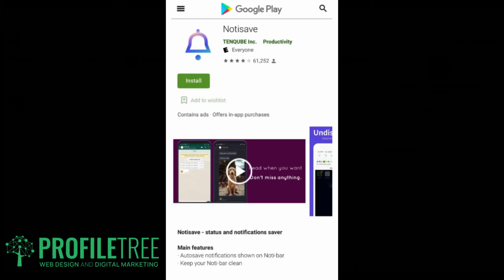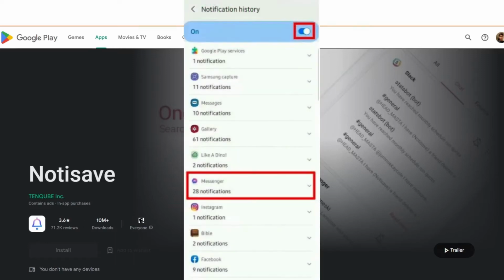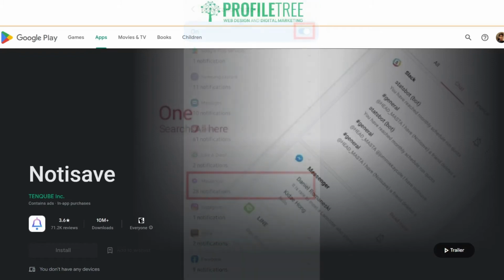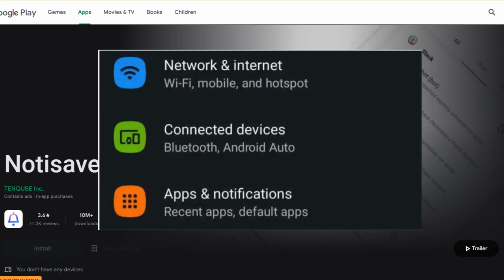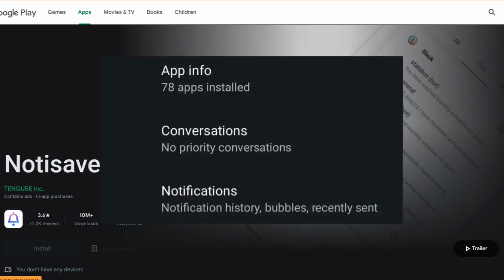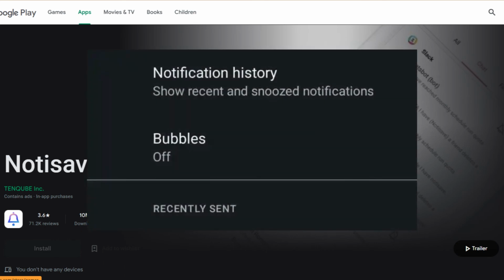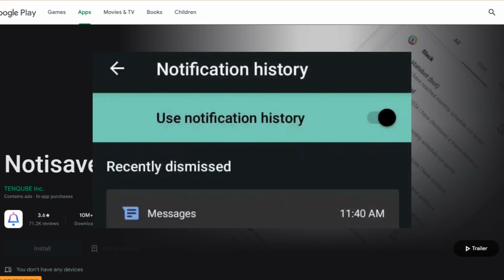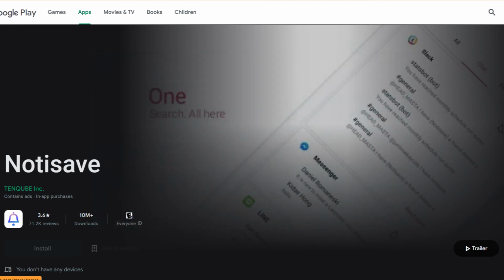How To See Unsent Messages On Messenger | Facebook | Social Media Marketing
In this updated video, we will talk you through the steps you need to take in order to see unsent messages on your Facebook Messenger.

There could be a few reasons why someone might want to see unsent messages on Messenger:

Review and Edit: The person might have written a message in a rush and saved it as a draft. They might want to review or edit this message before sending it.

Continuity: If they were interrupted while typing a message, seeing the unsent message will remind them of what they were saying and help them continue the conversation smoothly.

Avoid Repetition: By checking the unsent messages, they can avoid repeating something they've already typed but not yet sent.

Retrieving Information: Sometimes, users might jot down important details or notes in the chat box without intending to send them. They may want to revisit these unsent messages to retrieve that information.

Message Failure: If a message fails to send due to network issues, users might want to check the unsent message to ensure it's sent when they have a stable connection.

Please note that Facebook Messenger saves unsent messages as drafts only within the specific conversation, and these are not viewable to the other person in the chat unless sent.